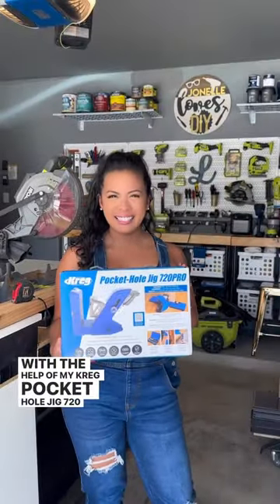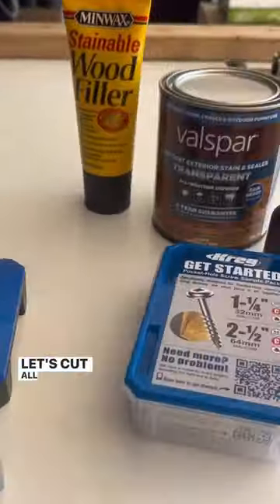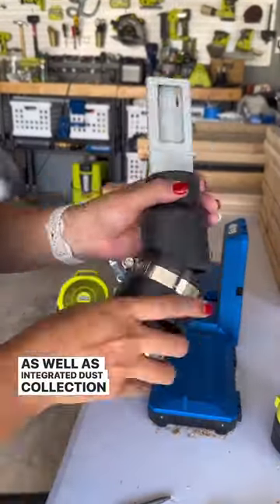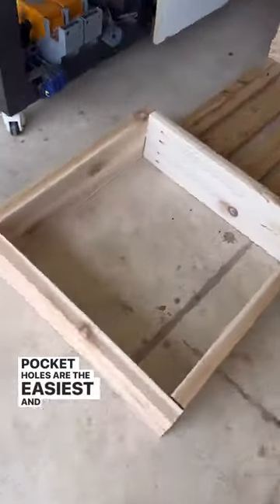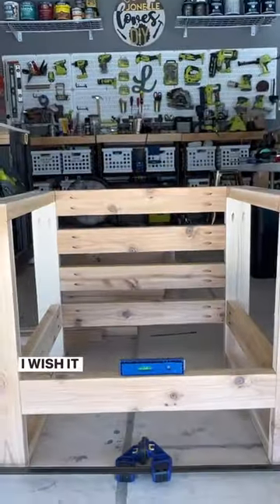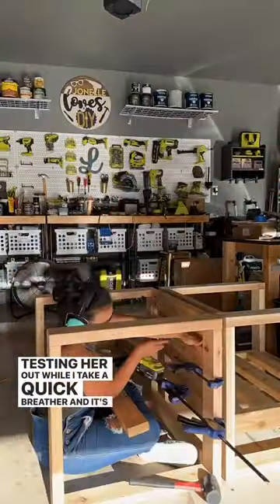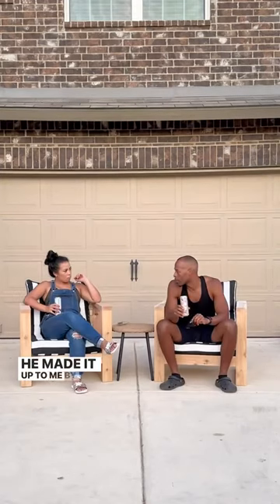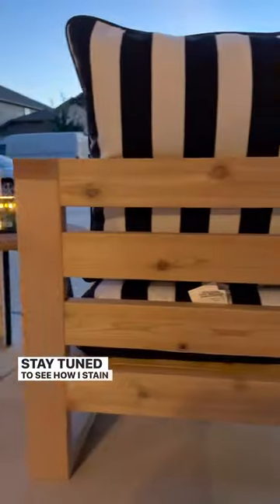Building Patio Furniture With The Kreg Pocket-Hole Jig 720PRO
Want to build your own furniture? You need the fastest, easiest way to join wood--a Kreg pocket-hole jig! Check out these cool patio chairs @jonellelovesdiy built using her Pocket-Hole Jig 720PRO.